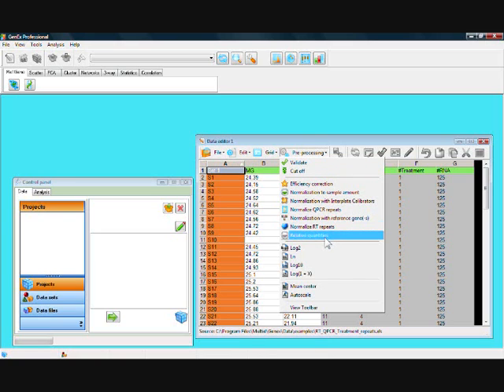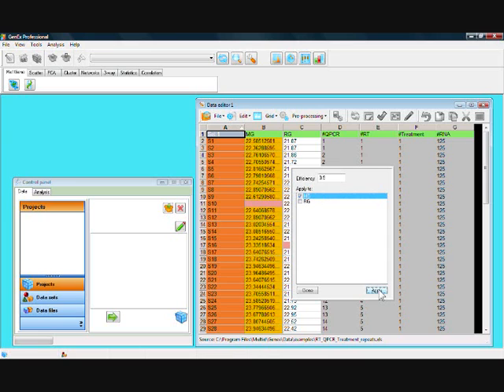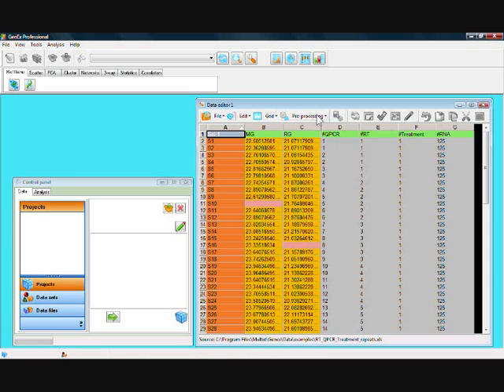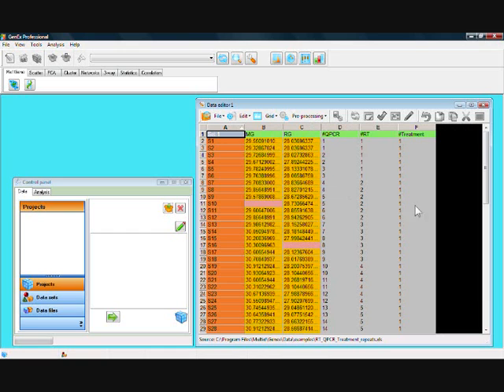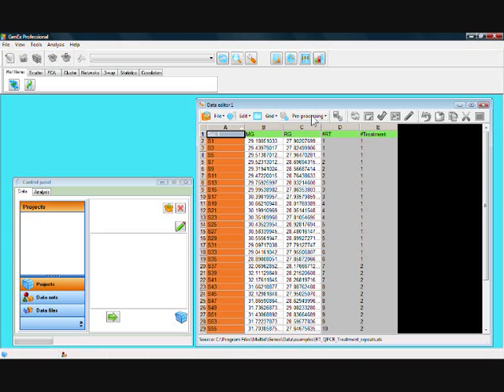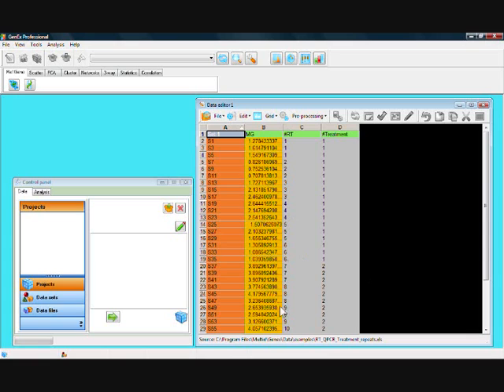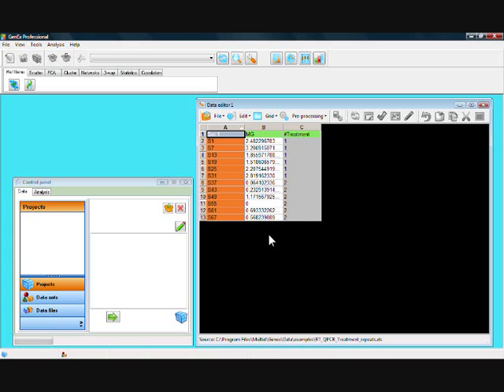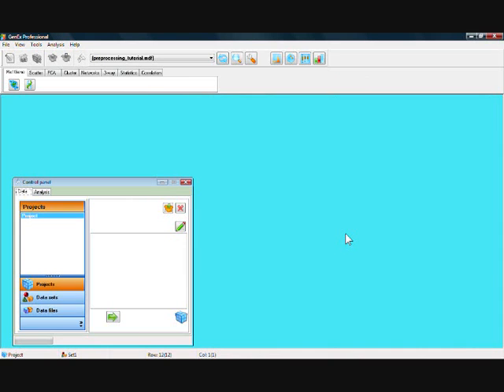qPCR pre-processing in GenEx, part 2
A tutorial on how to use the GenEx software